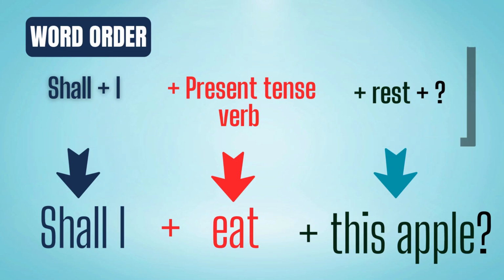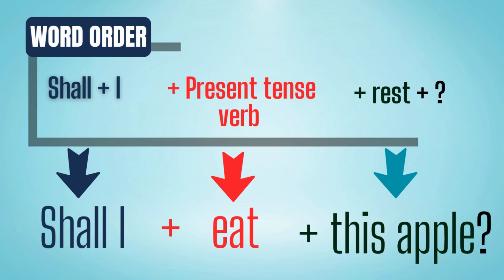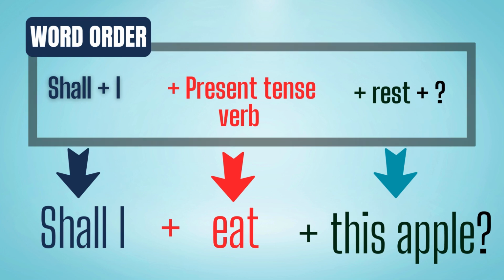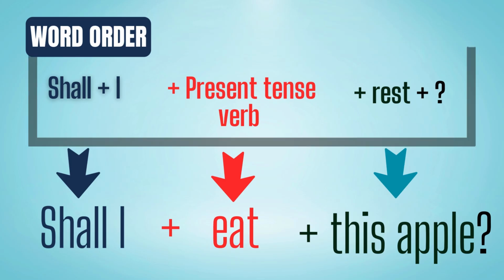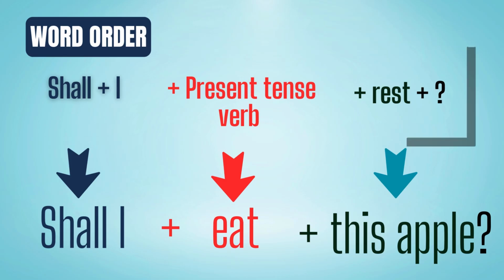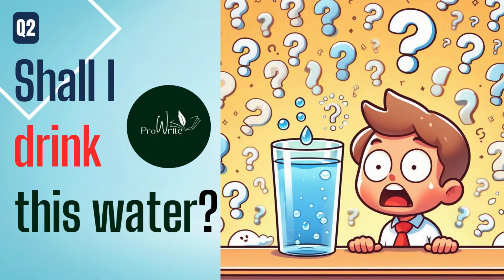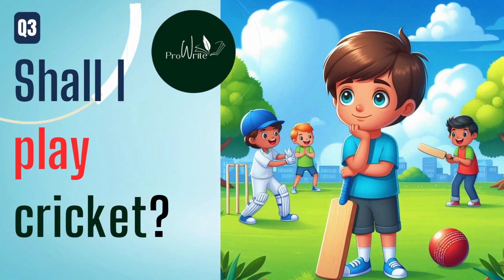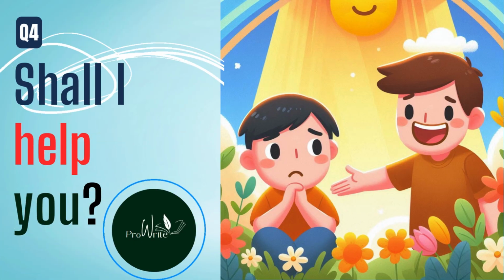How to Use Shall II WILL vs SHALL II ‘Shall’ in English II English Grammar Rules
Unlock the secrets of 'shall'! This video provides a clear and concise explanation of this often-misunderstood modal verb. Learn the difference between 'shall' and 'will,' discover when to use 'shall' appropriately, and practice with real-life examples. Improve your English grammar and impress native speakers with your refined language skills.

✍️If you like this video don’t forget to press the like button.

Will vs Shall 🤔 What’s the Difference?  II English grammer rules II English Grammar Exercise II Spoken English